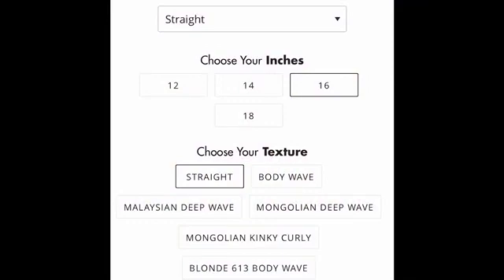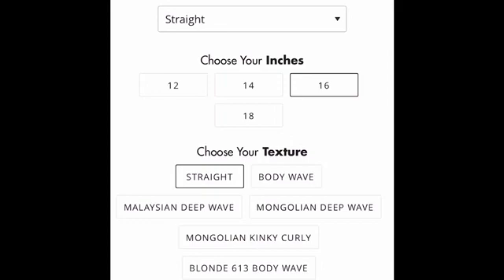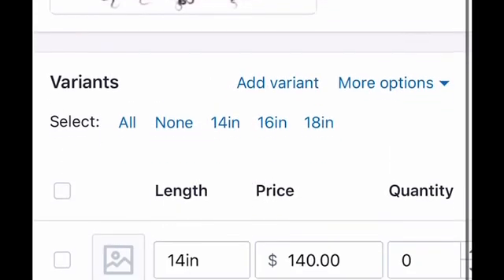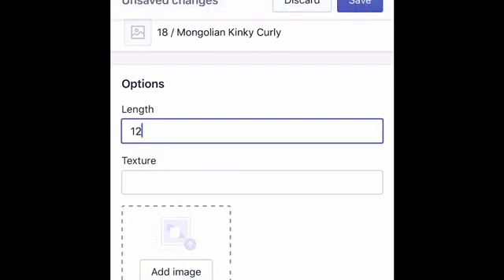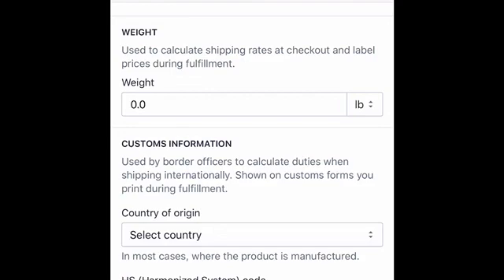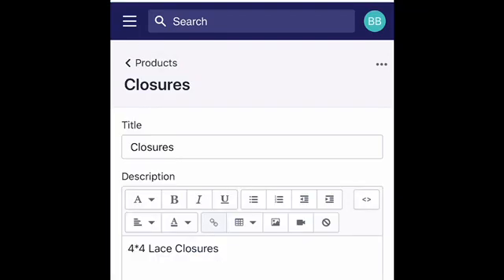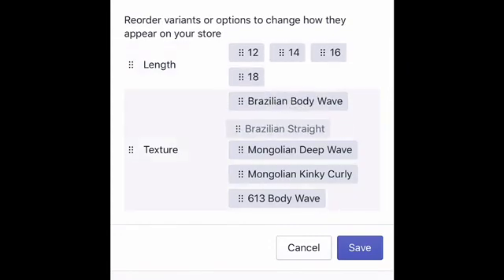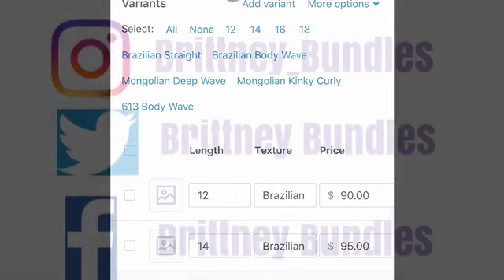How To Add Length/Size Options To Your Shopify Website